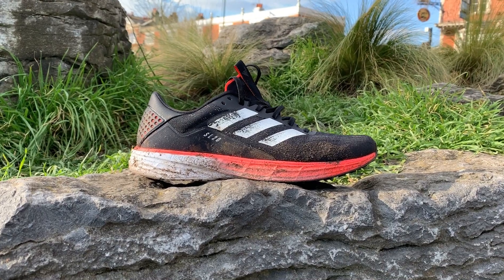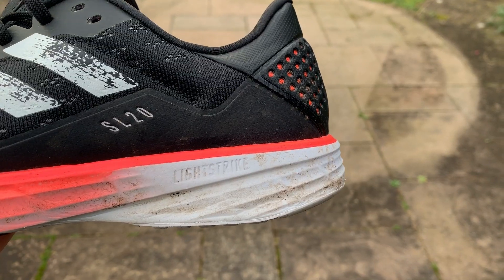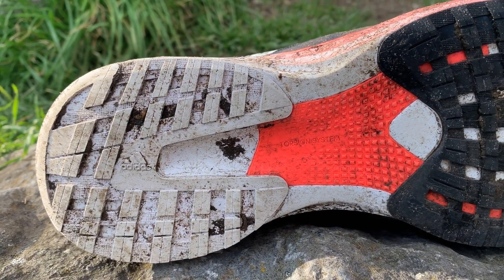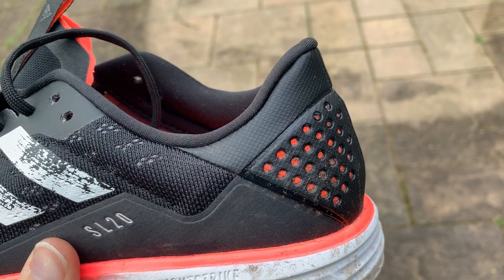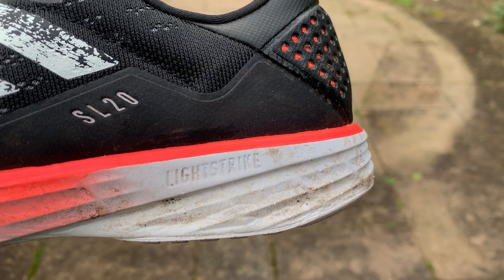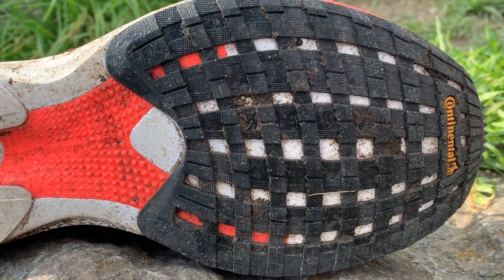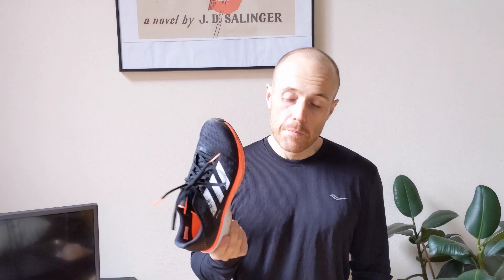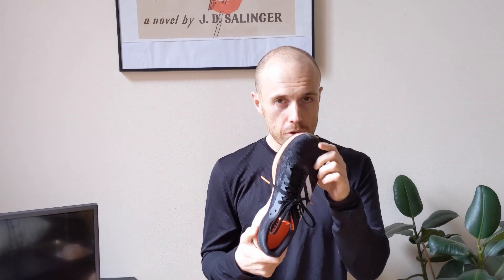Adidas SL20 review: Multi-tester look at the first shoe to feature Lightstrike foam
The Adidas SL20 is the first running shoe to move away from Boost and feature Adidas' new Lightstrike midsole foam. It's a lightweight training shoe with a 10mm drop, a mesh upper, a torsion plate – but no carbon plate – and is designed to for faster miles.

It drops in at a very reasonable £100 to compete with the likes of the HOKA Rincon, Nike Zoom Fly 3 and Brooks Hyperion Tempo. So how does it perform on the run? Nick, Tom and Kieran took it for a ride in this multi-tester review. Hit play to find out if this is the best running shoe you can buy for £100.

UPDATE: In the video we mention that Lightstrike is made from TPU. We've since had new information from Adidas that it is, in fact, EVA. Adidas told us: "Lightstrike is a Compression Molded (CM) lightweight EVA Foam. It is not made from TPU. The innovation with Lightstrike came with achieving a lower density of foam particles/cell walls while still keeping the high resilience values (giving that responsive feeling and high energy return)."